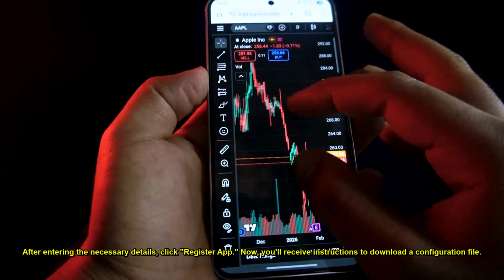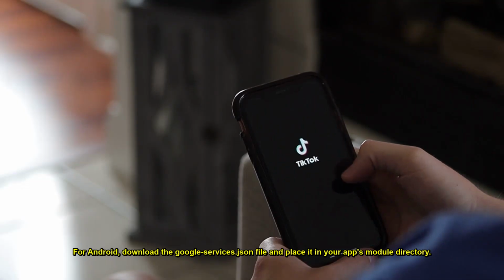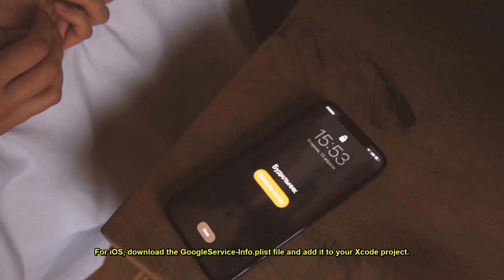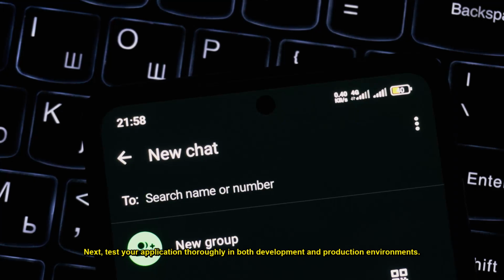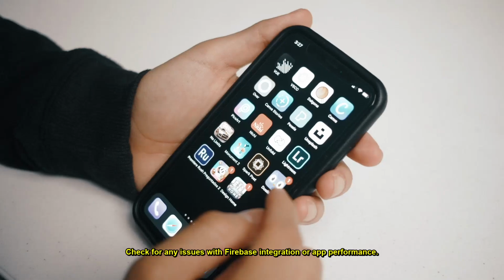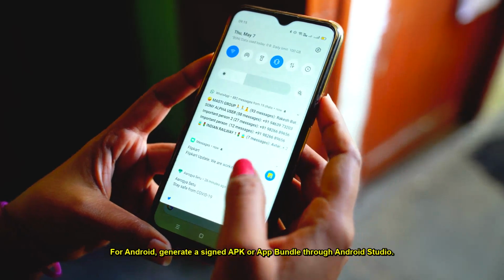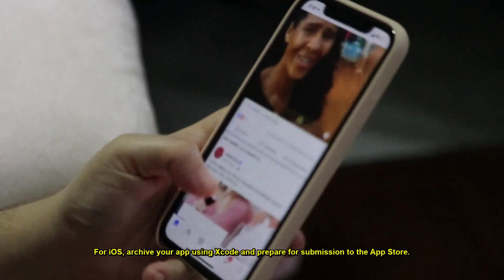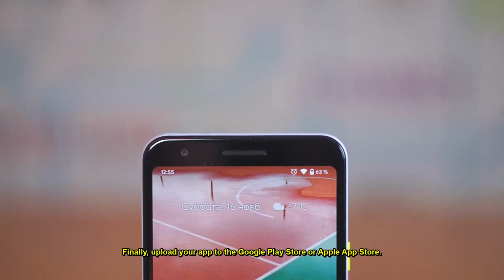How to Deploy a Mobile App with Firebase - Step By Step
In this video, we’ll guide you through the entire process of deploying a mobile app using Firebase, step by step! Whether you're a beginner or an experienced developer, this tutorial will help you understand how to set up Firebase, integrate it with your app, and successfully launch your project. Join us as we cover everything from authentication to real-time database integration, ensuring your app is ready for users.